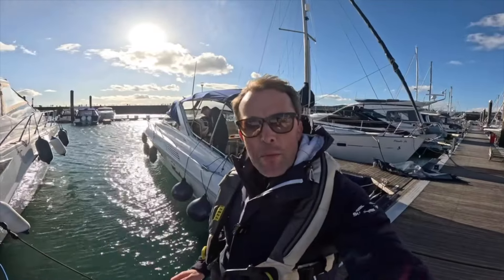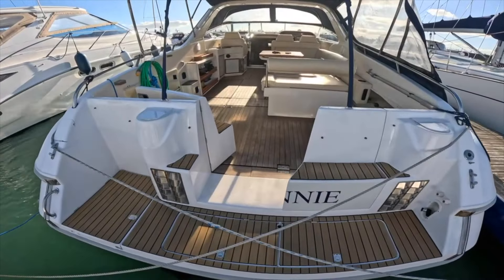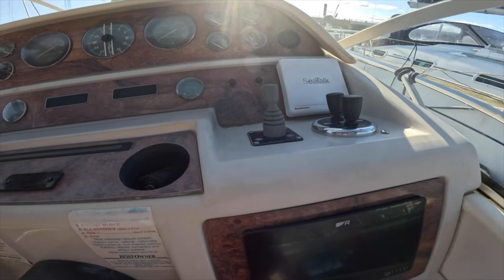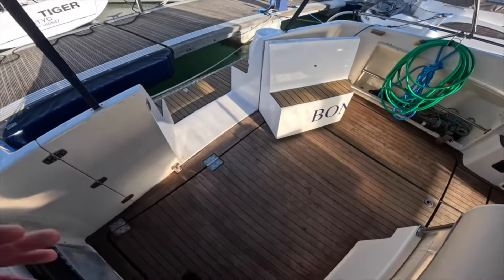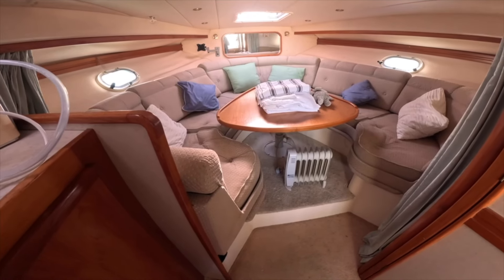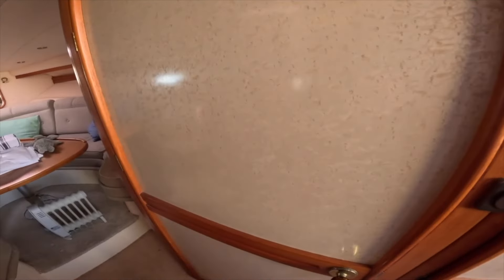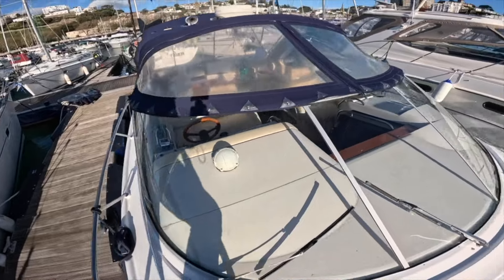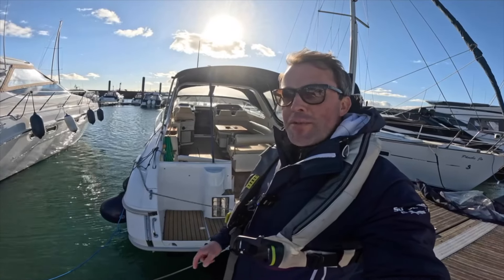Windy 11600 Boat Tour, a Lovely Windy Classic!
Whether you’re seeking a weekend away or a day of thrilling water sports, this 1992 Windy 11600 delivers on all fronts. At 36 feet in length you are greeted by a spacious cockpit designed for comfort and functionality.

Below deck there is a cozy cabin retreat featuring sleeping accommodation for overnight stays, a compact galley for preparing meals and a private head for added convenience.

Don’t miss your chance to own this classic beauty. Please get in touch to book a viewing!

Have a boat to sell? If you’re looking for a Yacht Broker that thinks outside the box trust One Marine Yacht Brokers in Devon to professionally represent and market your boat throughout the UK and Europe. No boat too big or too small. No sale no fee. Sell my boat. Ask Us More.

One Brokerage is a unique Brokerage offering Power Boat and Sailing Yacht owners & buyers a unique experience in the complex world of buying and selling boats.

With over 20 years of experience the one marine team have unparalleled in-depth knowledge of powerboat sales - new and used sailing yacht sales - new and used, chartering, skippering, and all forms of boat maintenance from cleaning to fibreglass and gel coat repairs, epoxies and osmosis.

Welcome to One Marine formerly One Brokerage | Power Boat and Sailing Yacht Brokers | UK and Mediterranean